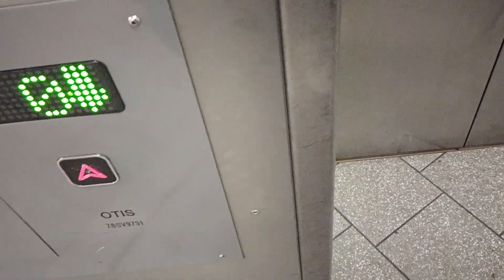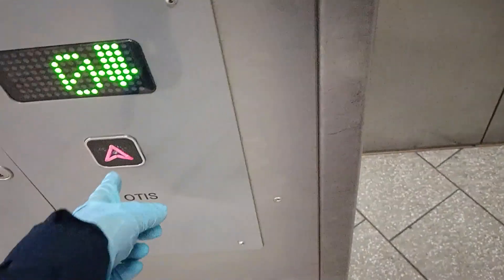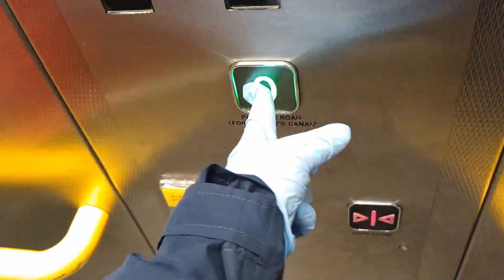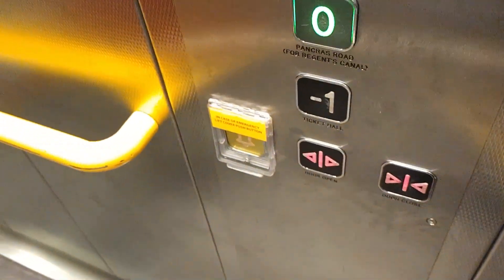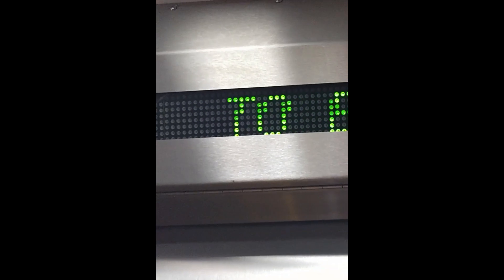Lift A at ST Pancras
ILE/Otis Lift.
Lift rating 9/10.